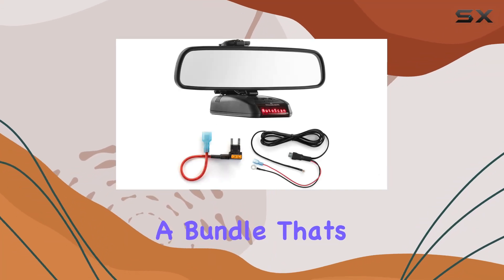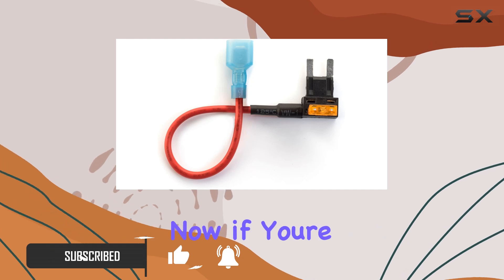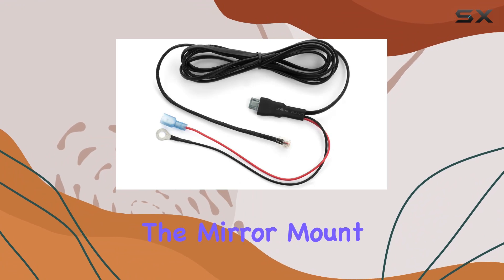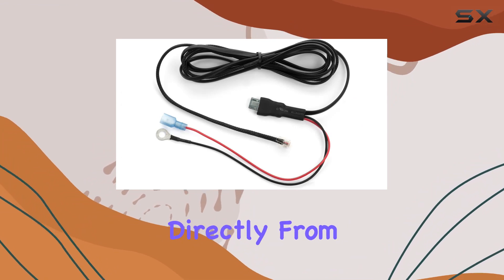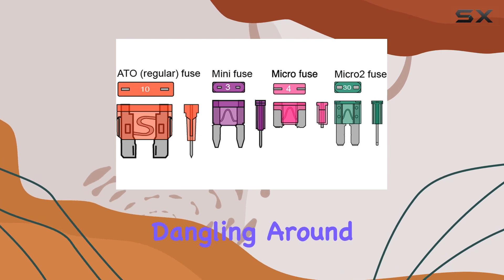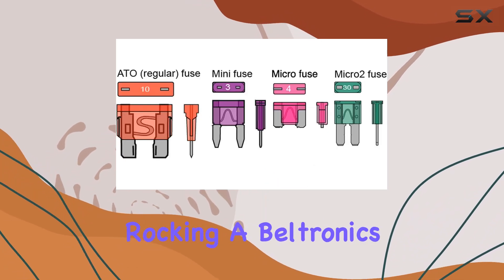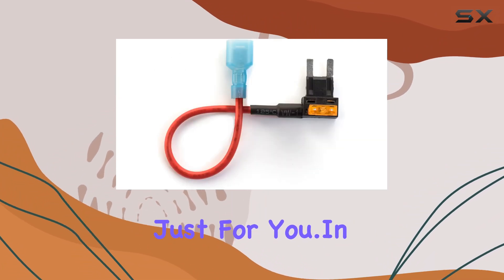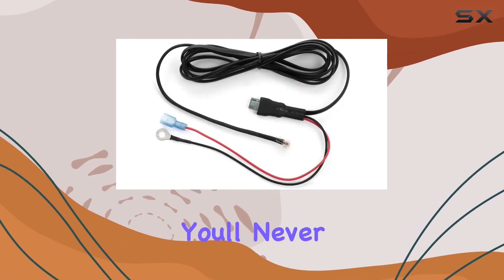Radar Mount Mirror Mount + Direct Wire Power Cord + Mini Fuse Tap for Beltronics STI RX65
0:00 Intro
0:06 Review

Things that we mentioned in this video:
Radar Mount Mirror Mount : B01INVCCYY